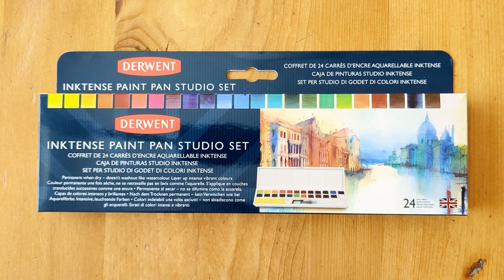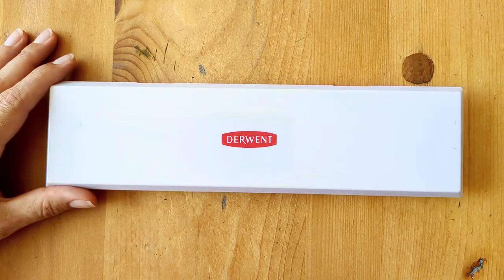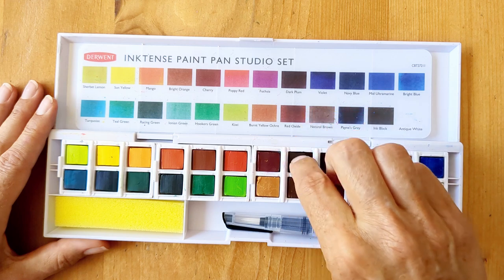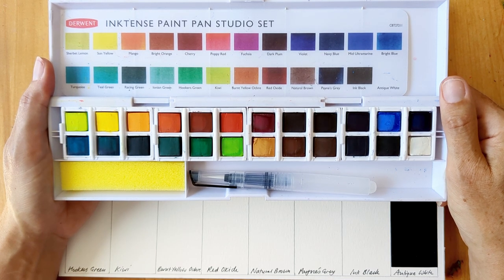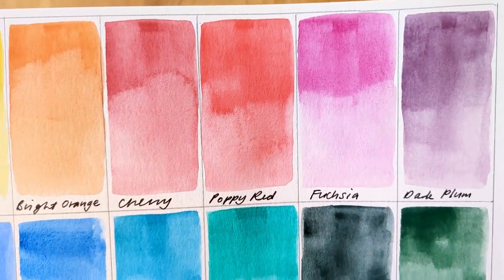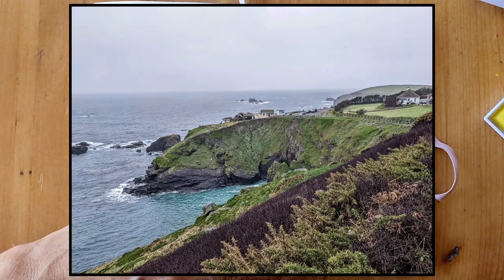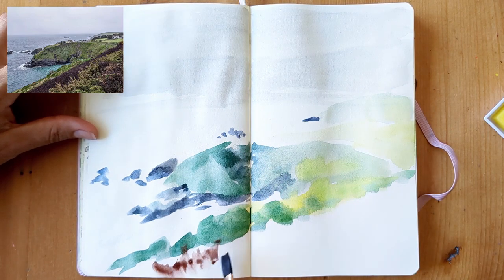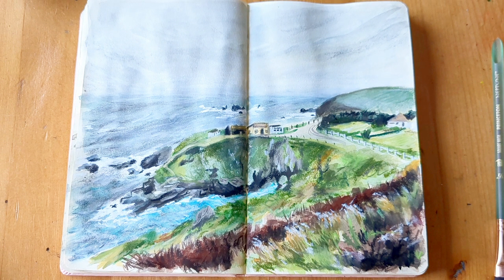Derwent Inktense Paint Pan Studio Set: Unbox, Swatch, Review & Painting with Neocolor II's & Gelatos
Today I take a look at the Derwent Inktense Paint Pan Set. I already knew I quite liked the paints, having tried a few of them before, both in this video reviewing Inktense Blocks, Pencils and Paints and as part of the Derwent Line & Wash set

Translucent Gelatos:
Pink Talens Art Creations Sketchbook:
Inktense Paint Pan Studio Set:
Brush from the Princeton Neptune brush set:
Caran D'Ache Neocolor II 30 set:

LINKS